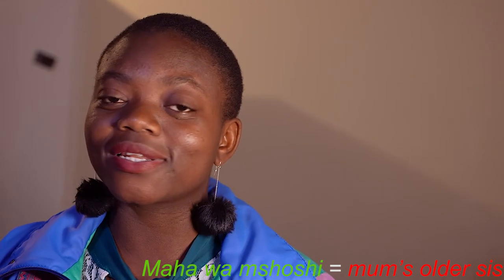Family members in Ebembe language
Hello, fam we are back with another lesson on how to speaking "Ebembe language. Please if you have any constructive feedback do not hesitate on sharing them. This mind is open to new challenges and ready to go through whatever it takes to ensure you are all learning effectively. Thank you for your time here see you in our next video.